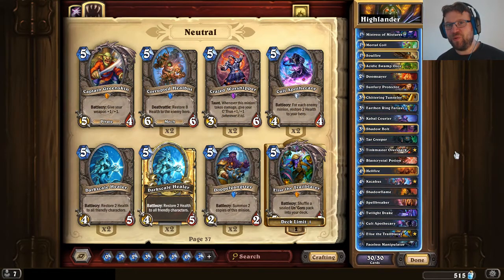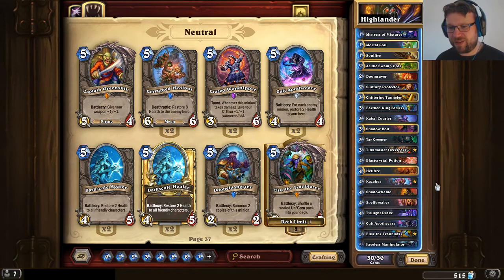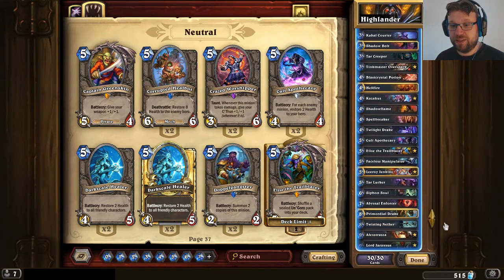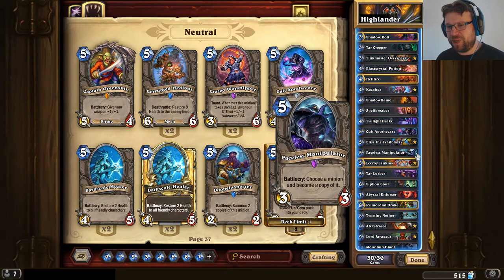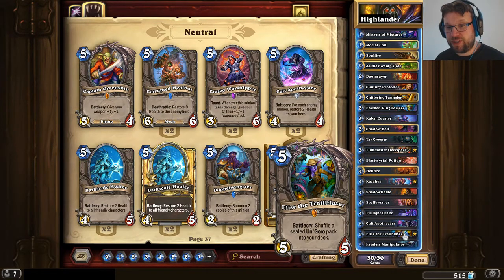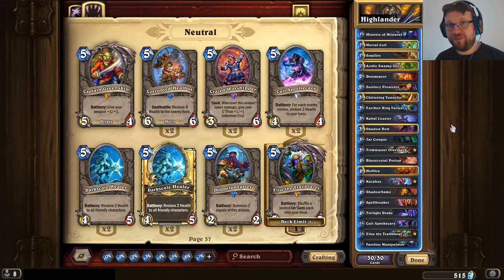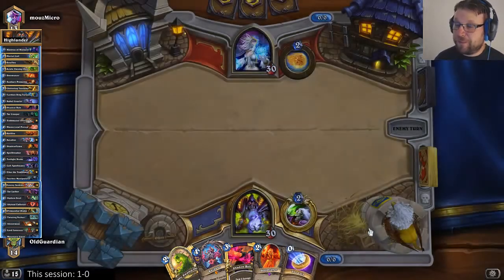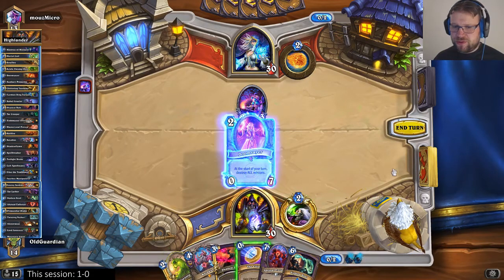Kazakus Highlander Warlock Hearthstone deck in Un'Goro 2017 - Day 1 - A New Hope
I started season 40 with some Kazakus Highlander Warlock! Reno Jackson may be out in the wild, but Kazakus is still here. The deck is still work in progress.

This video shows gameplay against Gunther Mage, Evolve Shaman, and Aggro Druid.

This video is from the era of Year of the Mammoth Standard format and Journey to Un'Goro expansion.